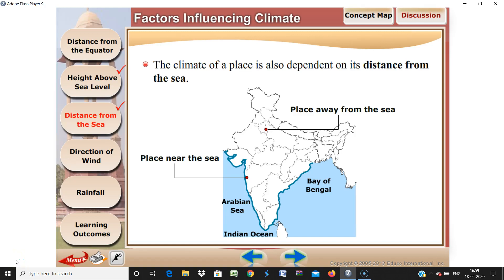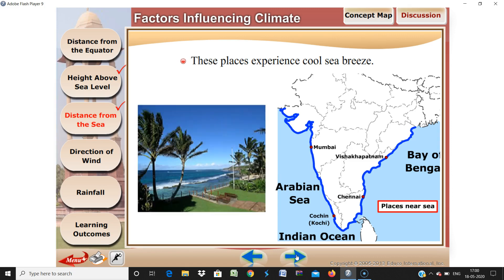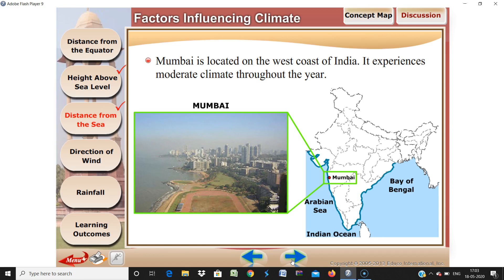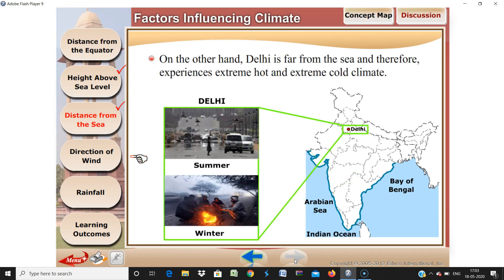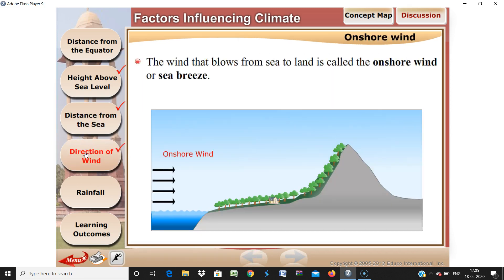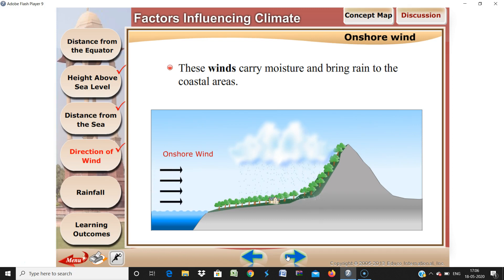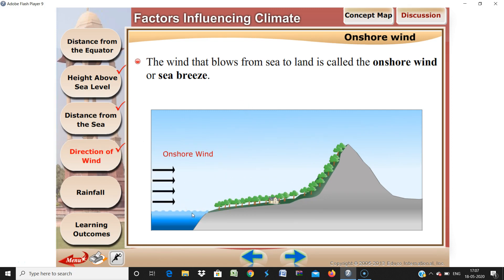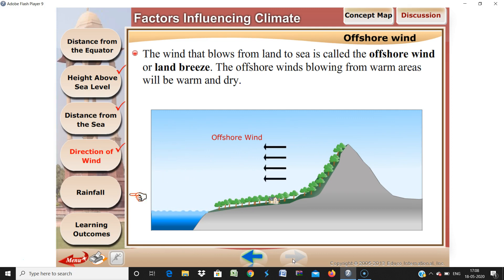CLASS-5 SST (WEATHER-3)